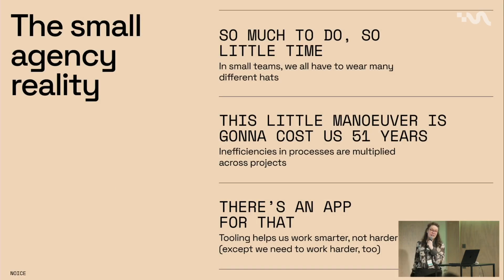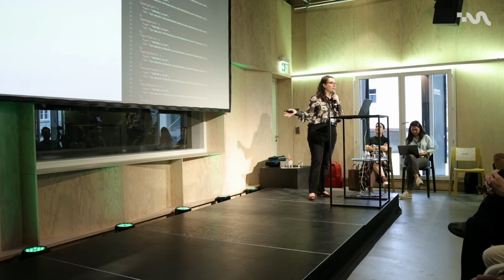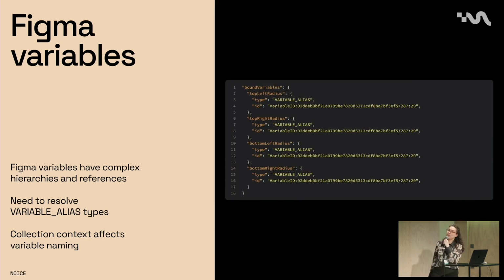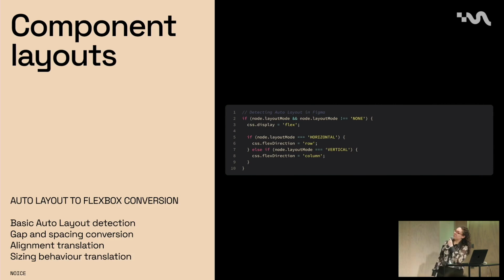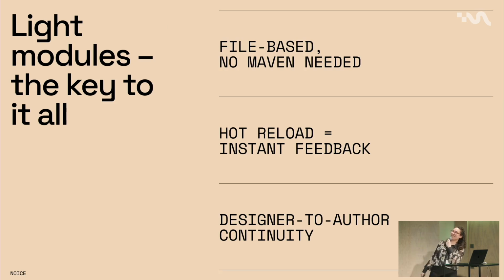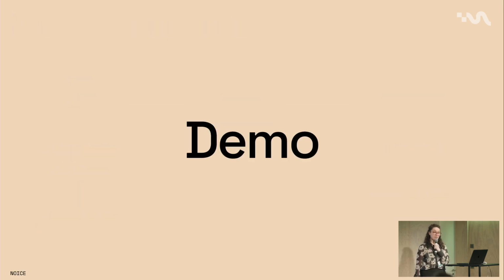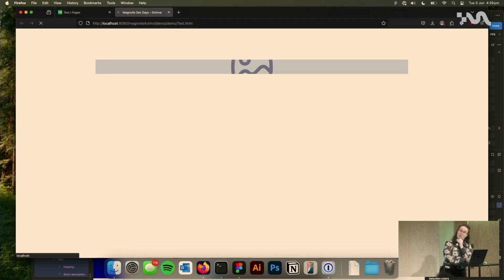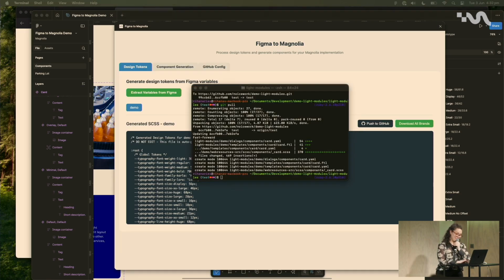DD25 Magnolia by Design - Building a Figma Workflow for Magnolia